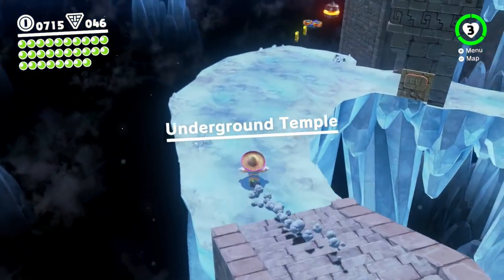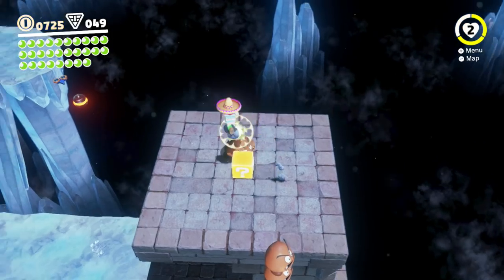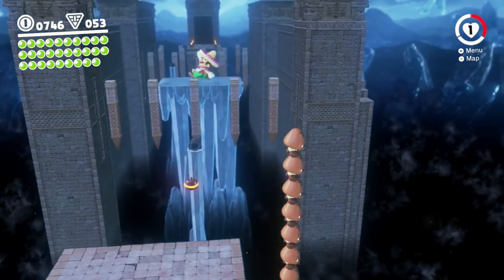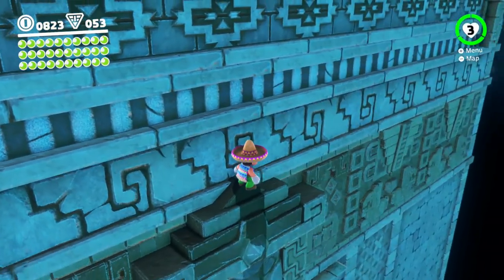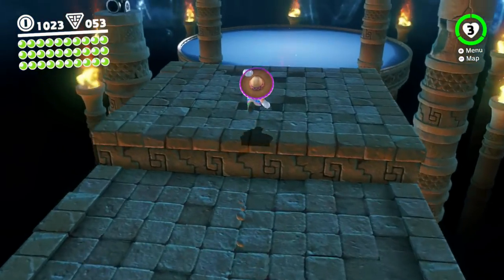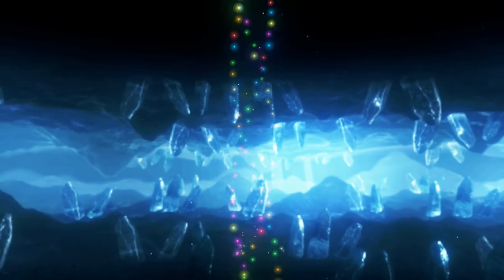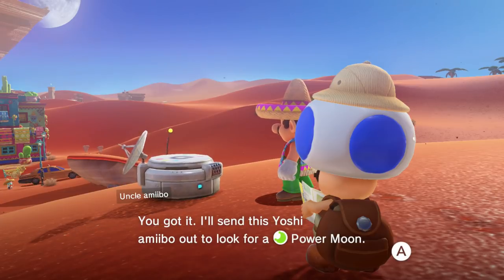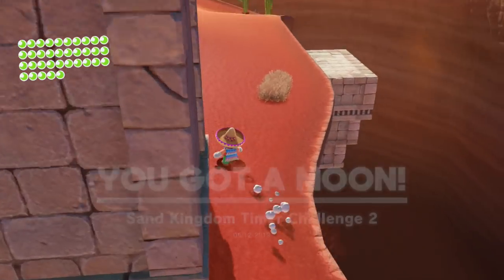Super Mario Odyssey 100% Walkthrough Part 6: Wham Bam Rock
Compared to my moon collecting in recent parts, things feel slow-going by their nature. Stacking Goombas takes a while, as does traveling with them. Showing multiple paths and secrets (especially a big gold coin stash)

Time Stamps:

---Sand Kingdom---

---Power Moons---
1:25  Goomba Tower Assembly
5:43 Underground Treasure chest
11:40 The Hole in the Desert
18:47 Sand Kingdom Timer Challenge 1
20:21 Sand Kingdom Timer Challenge 2

---Purple Coins---
1:15 3 behind a block-guarded ledge
4:58 4 with a Goomba stack

8:09 Bonus mega regular gold coin stack